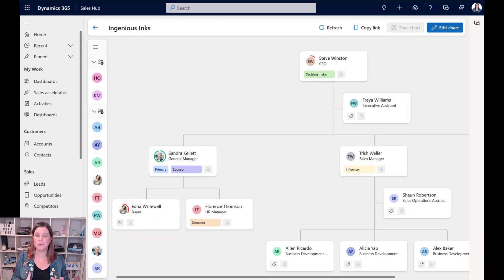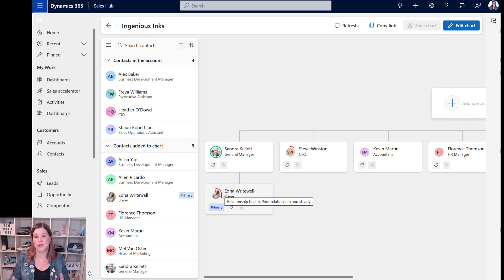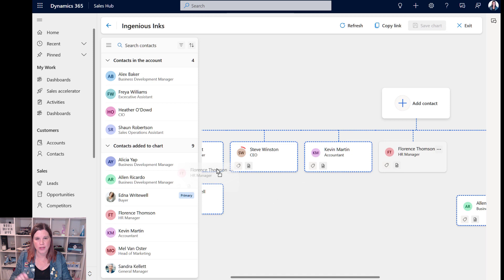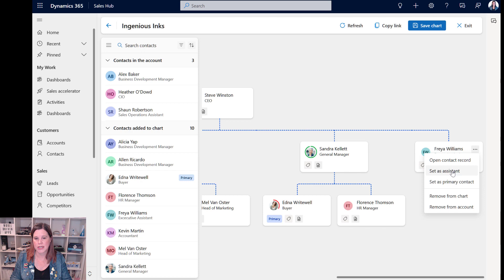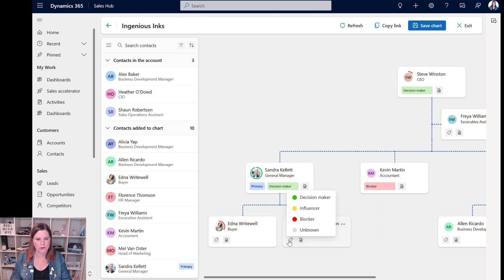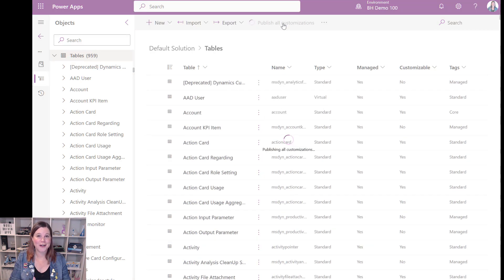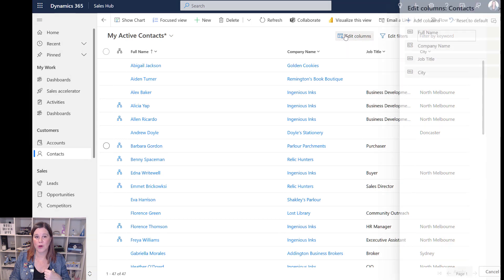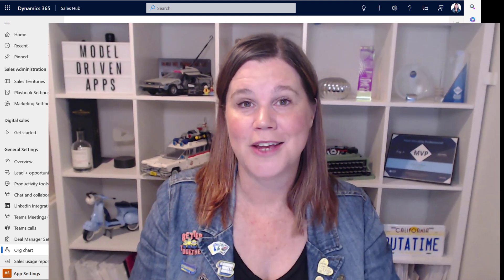How to use the NEW Org Chart in Dynamics 365 Sales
The new and improved Org Chart in Dynamics 365 allows you to easily build and maintain a visual representation of your B2B customers. Simply drag and drop to show the organisational structure, mark the primary contact, tag contacts with their level of influence over the decision, mark contacts as assistants or direct reports, add notes, and view a direct link to LinkedIn Sales Navigator.

0:00 - How to use the Org Chart in Dynamics 365 Sales
5:06 - Configuring the Decision Influencer Tag options, names, colors
6:49 - Using Decision Influencer Tags in contact views and lists
7:45 - How to update to the new org chart
8:13 - Learn more about Dynamics 365 Sales